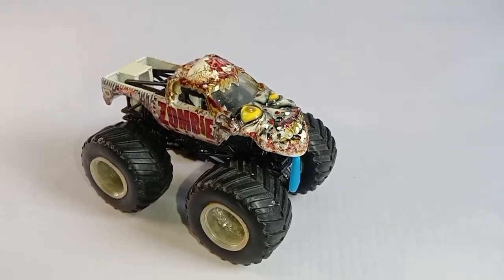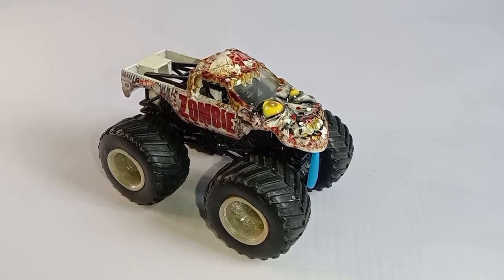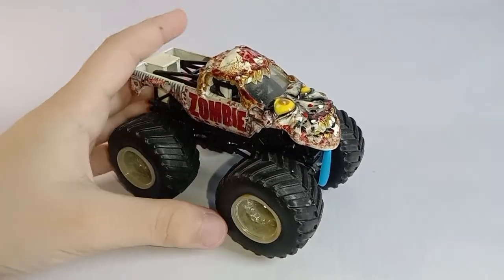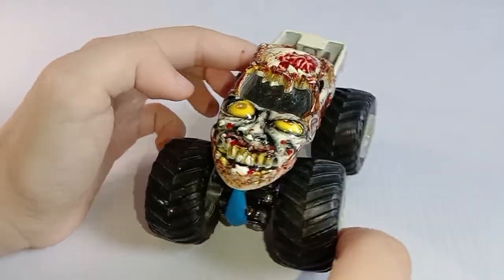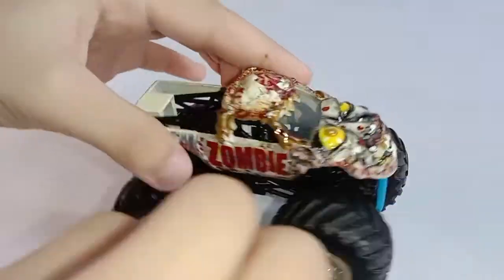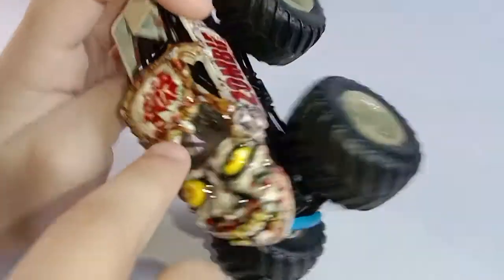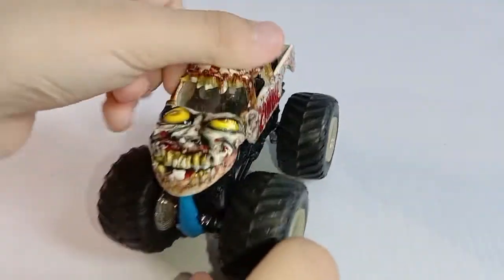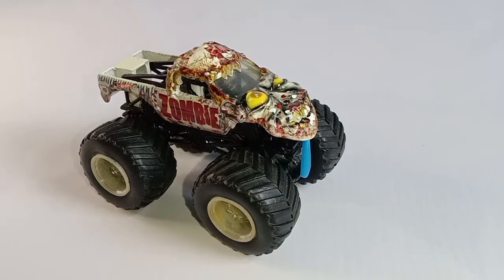Monster Jam - Zombie (Necktie)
The monster truck that started it all... Zombie. our very first monster truck :D